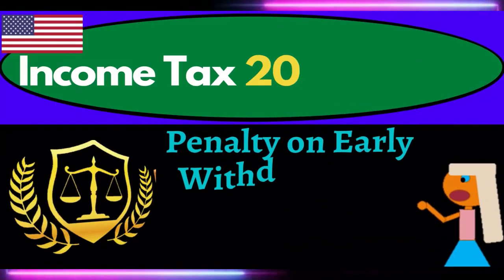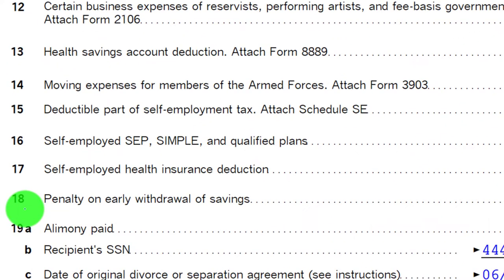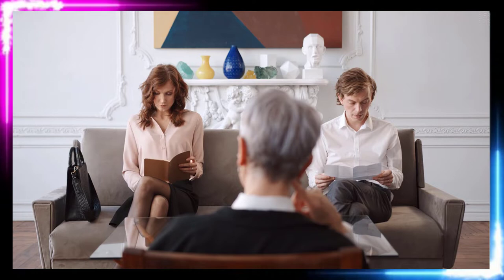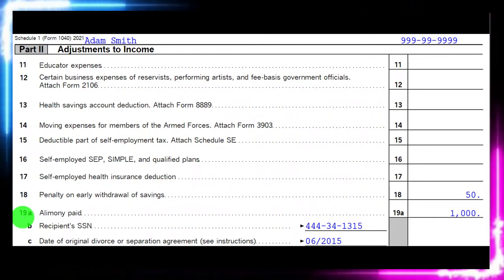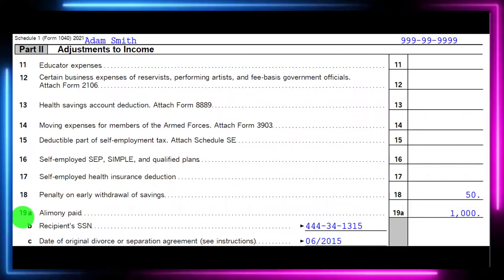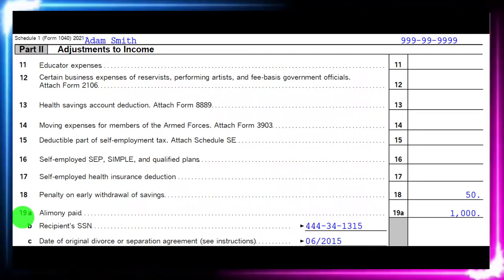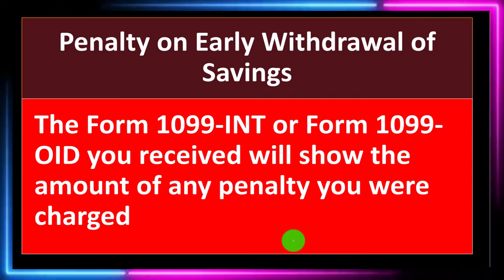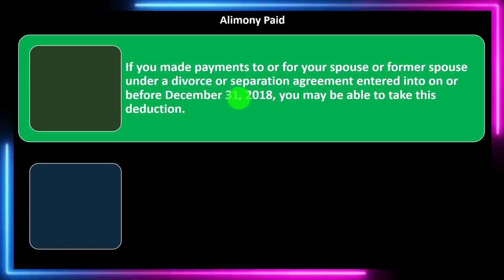Penalty on Early Withdrawal of Savings and Alimony Paid 4090 Tax Preparation & Law 2021 2022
Penalty on Early Withdrawal of Savings and Alimony Paid